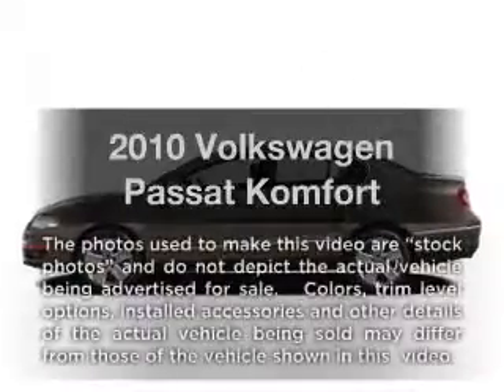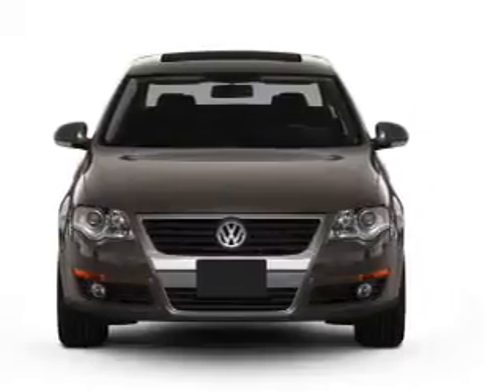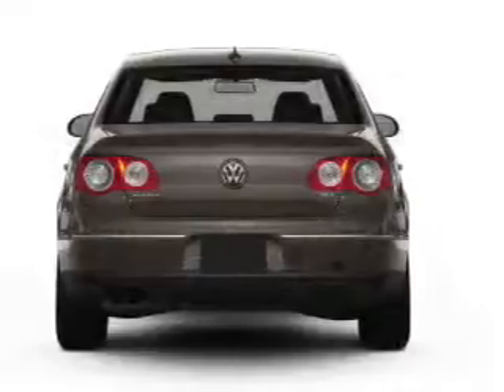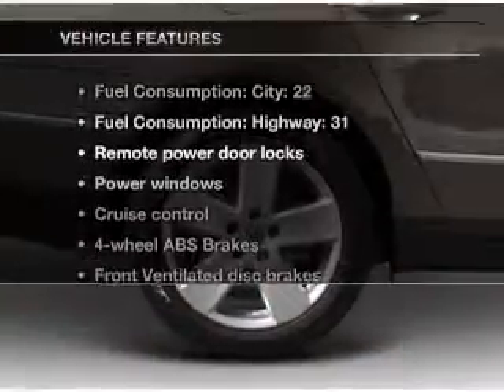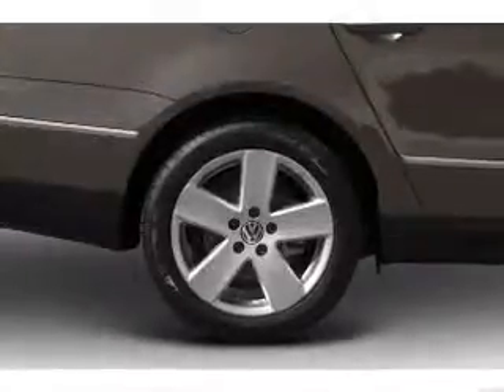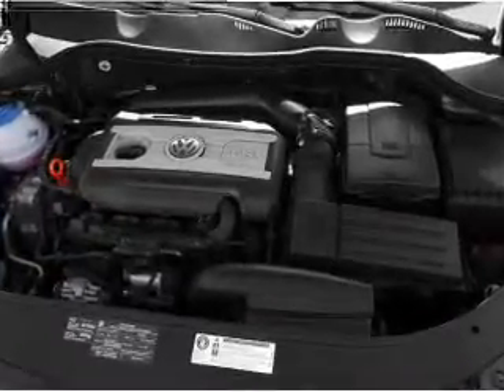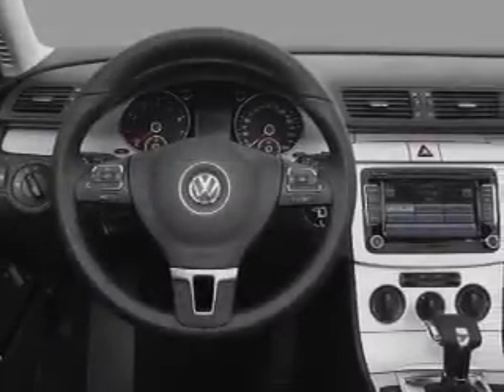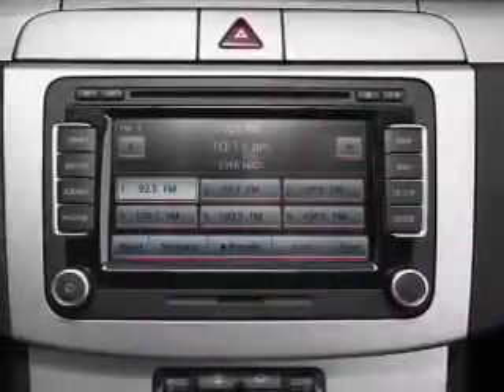2010 Volkswagen Passat - Woburn MA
Phone:
Year: 2010
Make: Volkswagen
Model: Passat
Trim: Komfort
Engine: 2.0 liter inline 4 cylinder 16 valve
Transmission: 6-Speed Automatic with Auto-Shift
Color: White
Mileage: 21605
Address:
201 Cambridge Rd